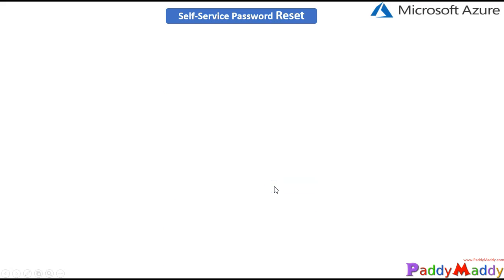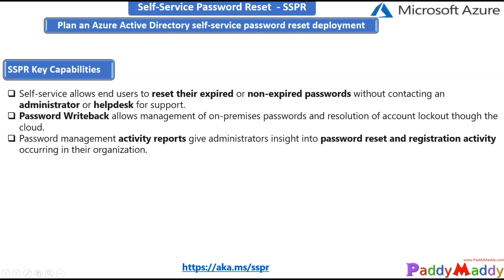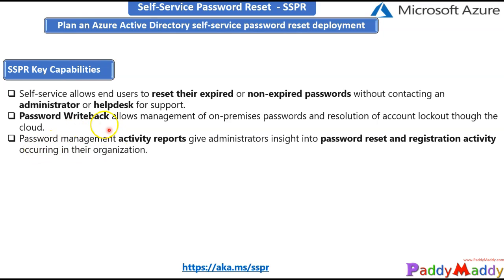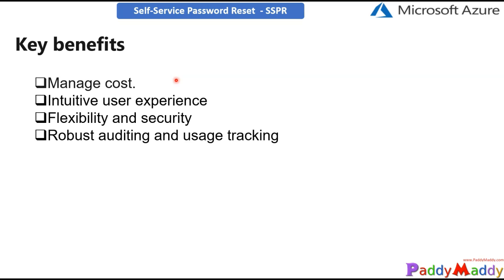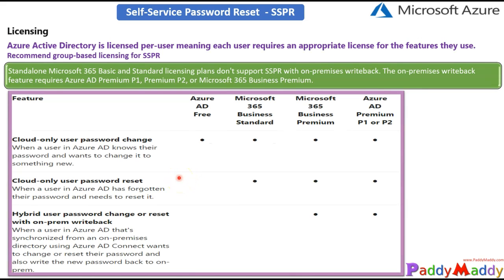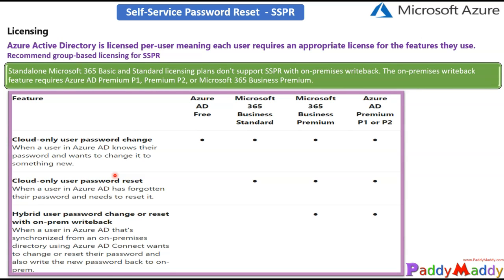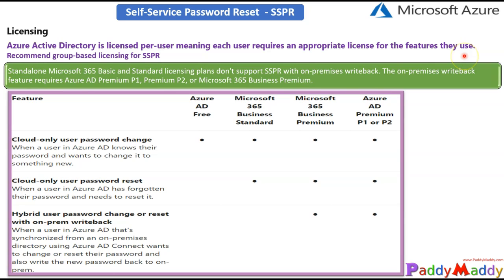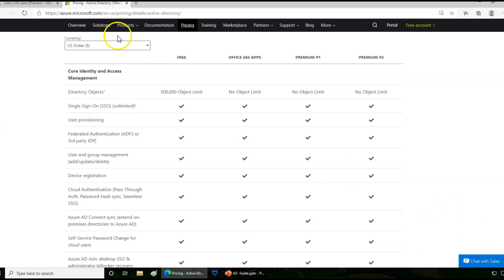Azure SSPR: The Ultimate Guide to Password Reset in the Cloud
Plan an Azure Active Directory self-service password reset | Self Service Password Reset AAD
Self Service Password Reset Azure overview
A quick understanding of Azure SSPR in azure
Plan an Azure Active Directory self-service password reset deployment.
Empowering Users with Azure SSPR: How to Reset Your Password in Seconds
Self-Service Password Reset (SSPR) is an Azure Active Directory (AD) feature that enables users to reset their passwords without contacting IT staff for help. The users can quickly unblock themselves and continue working no matter where they are or time of day. By allowing the employees to unblock themselves, your organization can reduce the non-productive time and high support costs for most common password-related issues.
"Azure Self-Service Password Reset: The Key to Streamlined IT Support"
"Azure Active Directory SSPR: How to Improve Productivity and Security"
"Boost Your Organization's Security with Azure SSPR and Passwordless Authentication"
"Azure SSPR: The Simple, Secure Way to Reset Your Password in the Cloud"
"Transforming Password Management with Azure SSPR and Password Protection"
"Azure Active Directory: How to Set Up and Use SSPR for Your Organization"
"Azure SSPR: The Revolutionary Solution to Password-Related IT Requests"
"Azure SSPR: The Quick and Easy Way to Reset Your Password in the Cloud"
SSPR has the following key capabilities:

Self-service allows end users to reset their expired or non-expired passwords without contacting an administrator or helpdesk for support.
Password Writeback allows management of on-premises passwords and resolution of account lockout though the cloud.
Password management activity reports give administrators insight into password reset and registration activity occurring in their organization.
This deployment guide shows you how to plan and then test an SSPR roll-out.

Key benefits

The key benefits of enabling SSPR are:

Manage cost. SSPR reduces IT support costs by enabling users to reset passwords on their own. It also reduces the cost of time lost due to lost passwords and lockouts.

Intuitive user experience. It provides an intuitive one-time user registration process that allows users to reset passwords and unblock accounts on-demand from any device or location. SSPR allows users to get back to work faster and be more productive.

Flexibility and security. SSPR enables enterprises to access the security and flexibility that a cloud platform provides. Administrators can change settings to accommodate new security requirements and roll these changes out to users without disrupting their sign-in.

Robust auditing and usage tracking. An organization can ensure that the business systems remain secure while its users reset their own passwords. Robust audit logs include information of each step of the password reset process. These logs are available from an API and enable the user to import the data into a Security Incident and Event Monitoring (SIEM) system of choice.